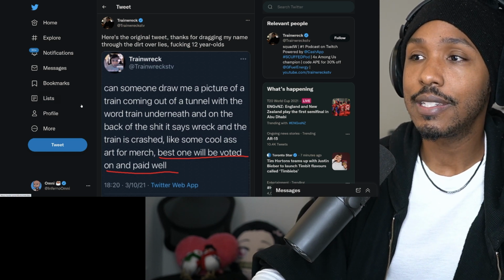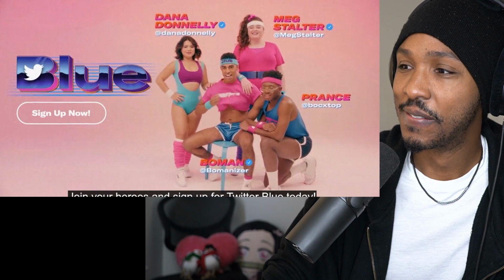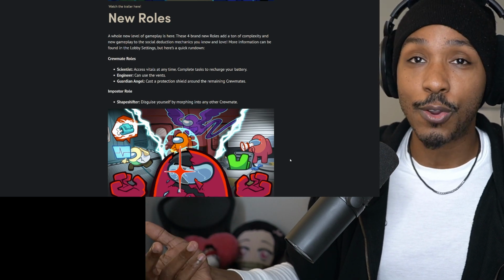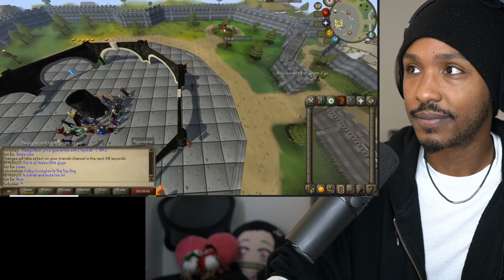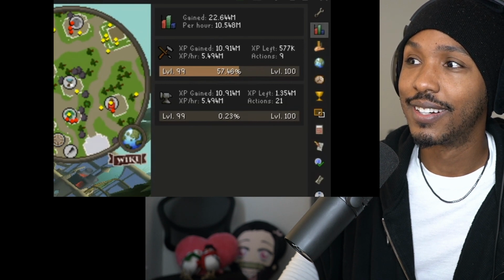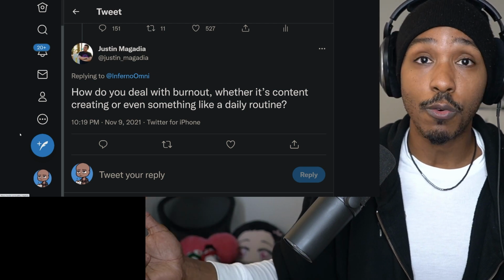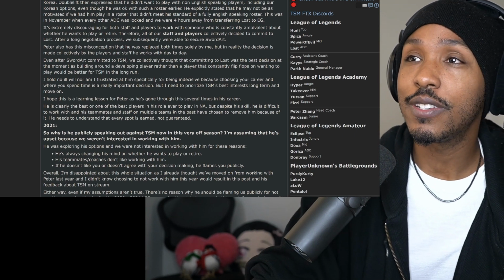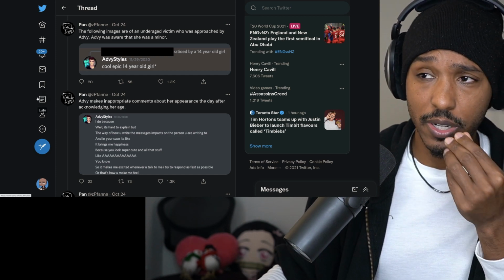This YouTuber is Getting Cancelled on Twitter | GuitarHeroStyles, CoryxKenshin, MoistCritikal, TSM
Timestamps
00:00 - I WAS ONLY GONE FOR ONE DAY
00:38 - I Made Donkey Kong Proud (Sponsor)
02:17 - Squid Game Season 2 is Officially Confirmed
02:53 - Go Wish CoryxKenshin a Happy Birthday!
03:22 - Please. For the Love of God. Watch Jojos.
04:06 - I Was in a Seth Everman Video!
05:01 - Trainwrecks was Innocent?
07:34 - Twitter FINALLY Releases the EDIT BUTTON
10:04 - Rest in Peace: Jump Force
12:02 - The New Among Us Update is Insane
14:02 - Discord is Officially Cancelled (But Not Really)
17:25 - Welcome to The Omniverse
20:18 - MoistCritikal is a 6'5 God Amongst Men
21:51 - Also, He Apparently Broke a World Record in Runescape
25:08 - Maximillian Dood Says Streaming Has Messed Him Up
31:21 - Question of the Day | Dealing with Burnout
33:33 - Doublelift Talks Smack About TSM & Reginald Responds
38:45 - This Geometry Dash YouTuber is Under Fire